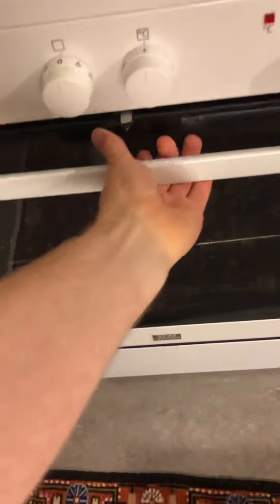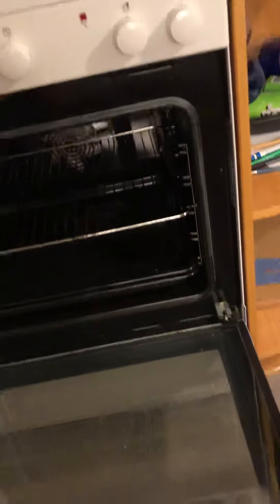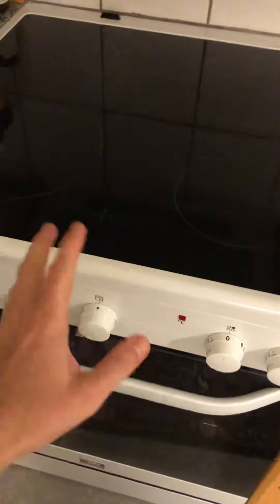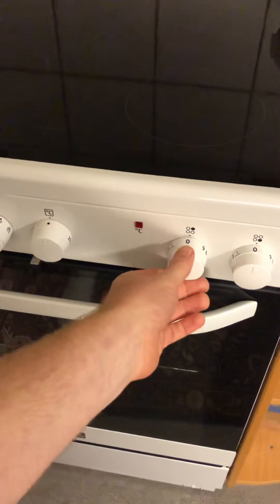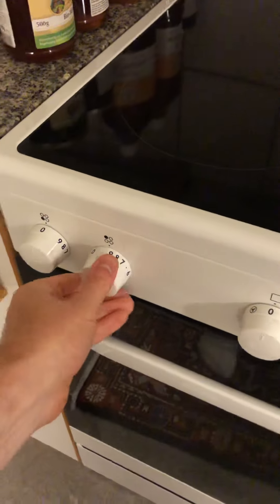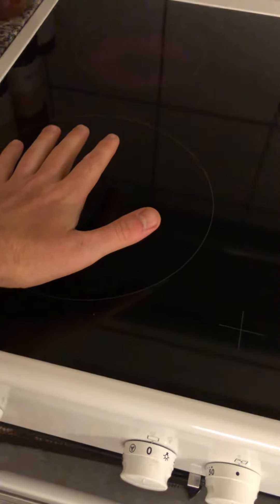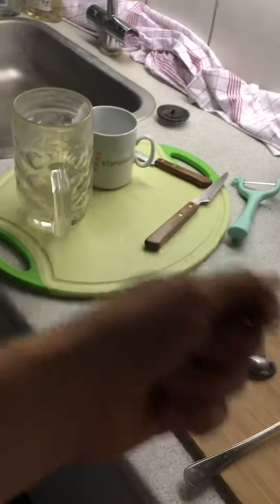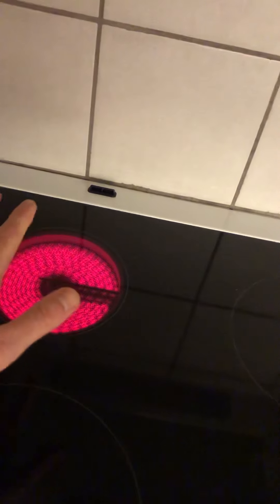Hungry at night